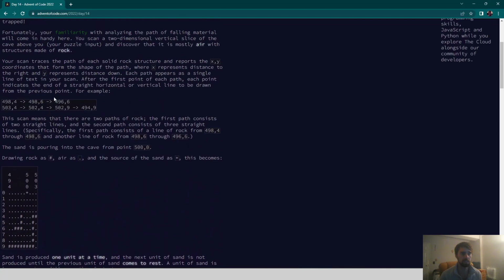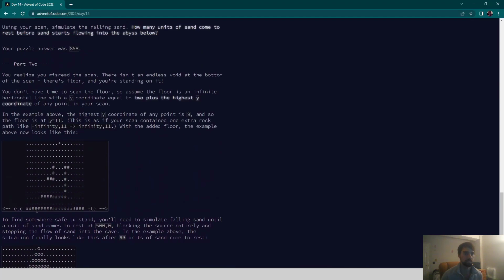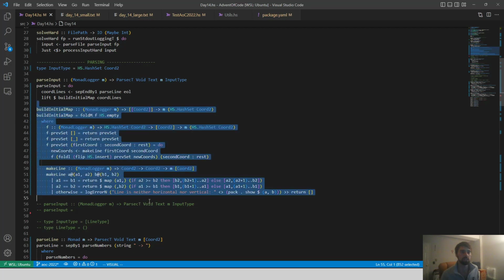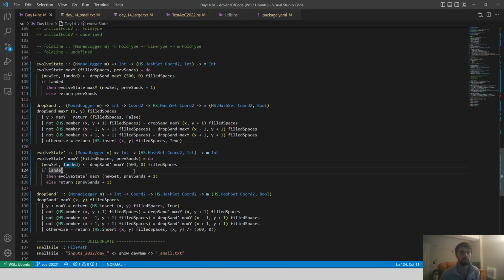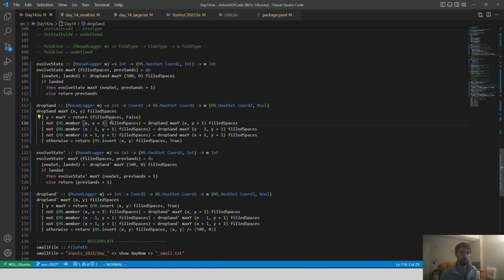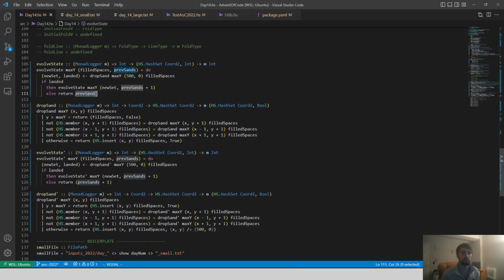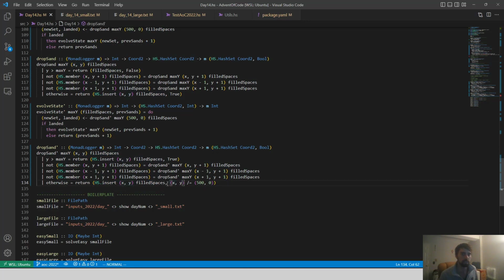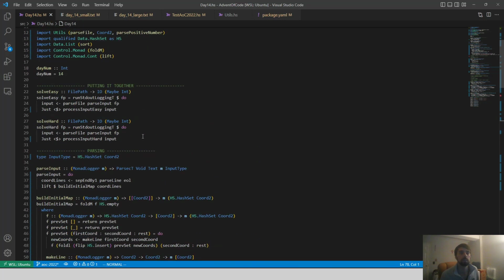Day 14 - Crushed by Sand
Sand is falling on top of us. But if we can predict how much is falling on us, it will be all right.